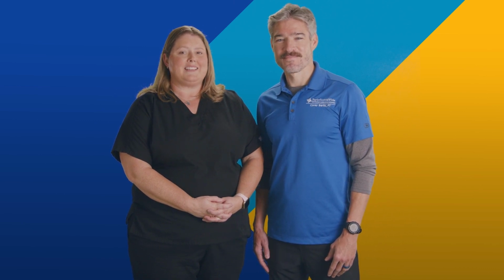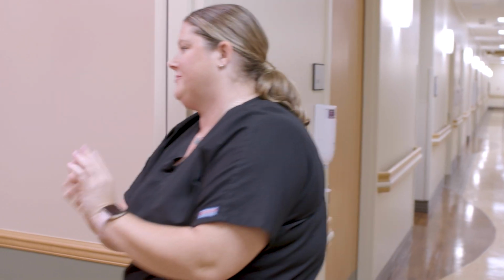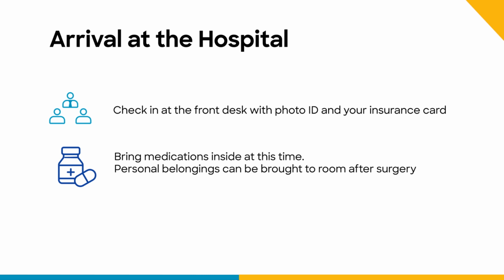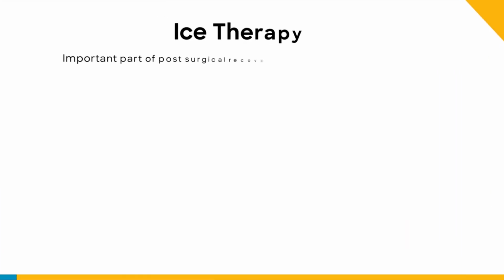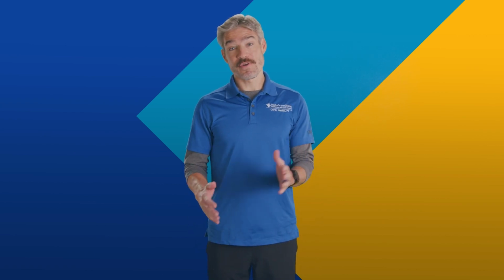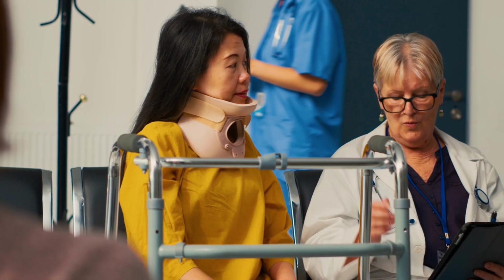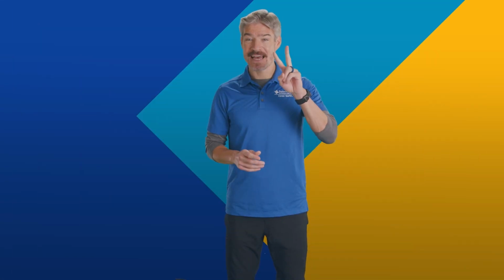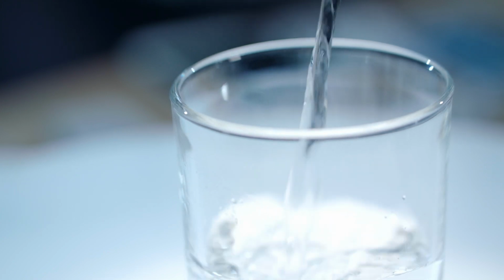Joint 101 Class Video (2023)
Preparatory class for Joint, Hip or Knee Surgery at Baylor Scott & White Orthopedic and Spine Hospital - Arlington